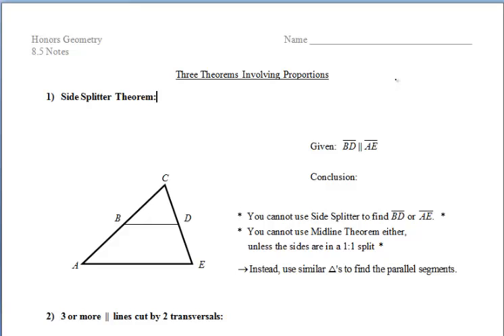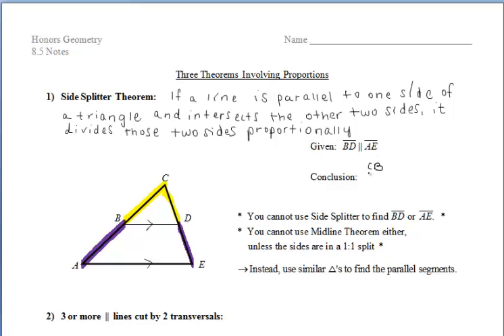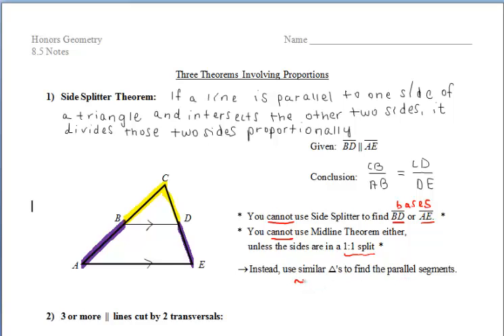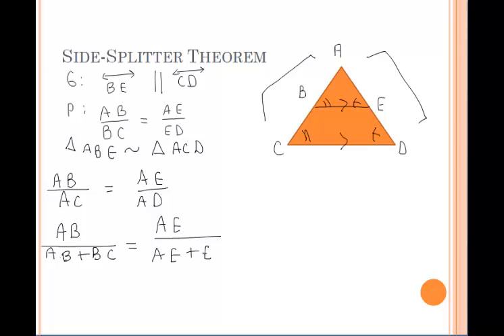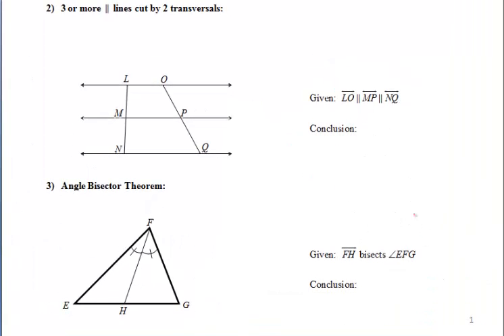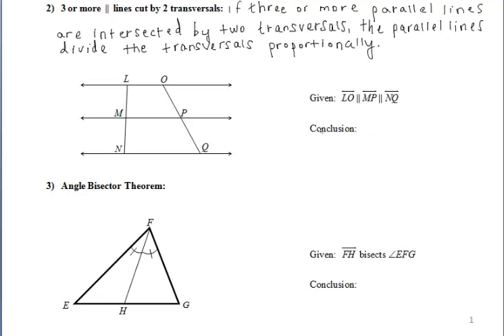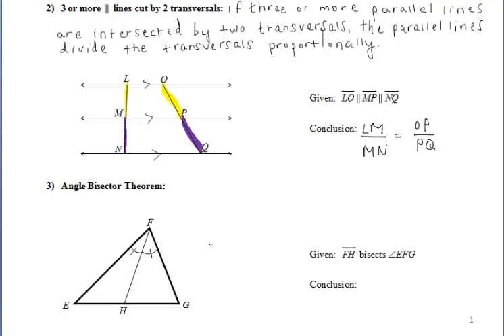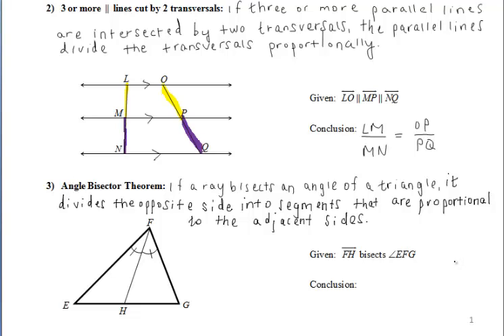8.5 Three Theorems Involving Proportions